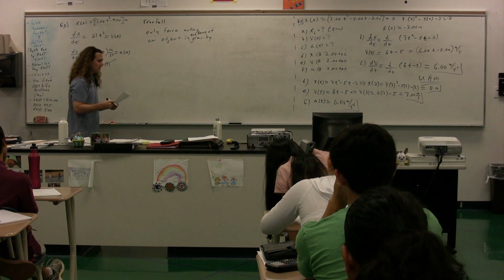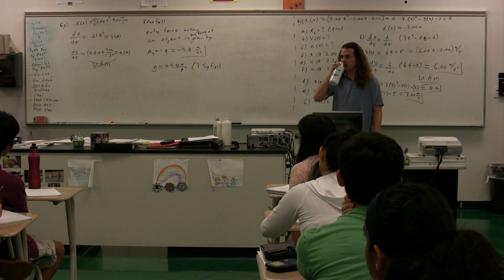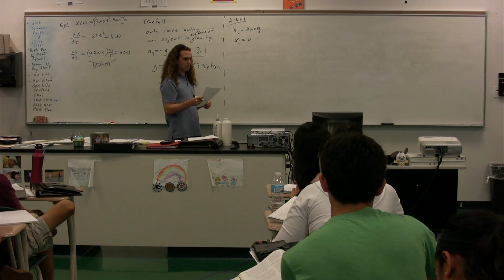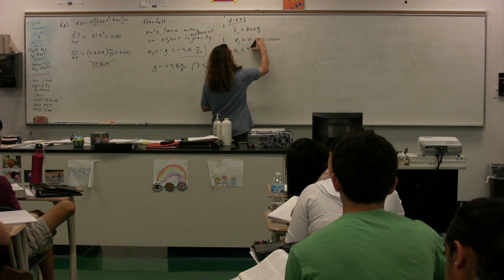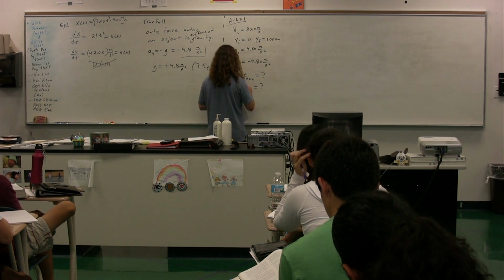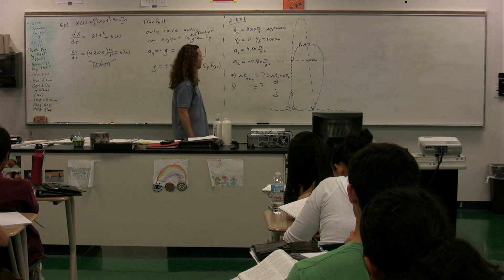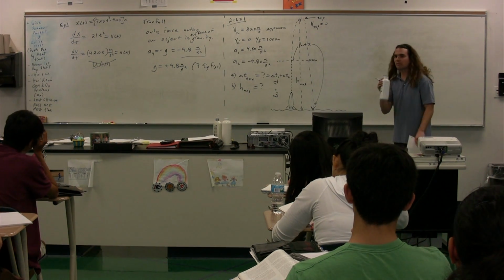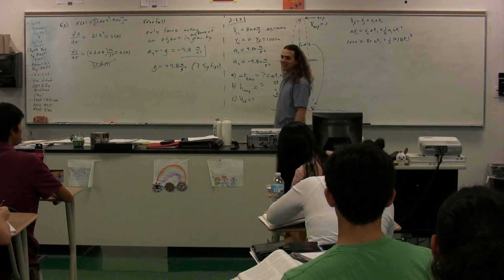Introduction to Freefall with an Example Problem